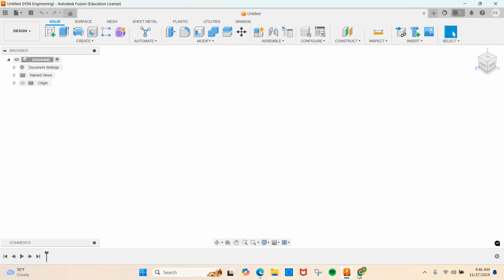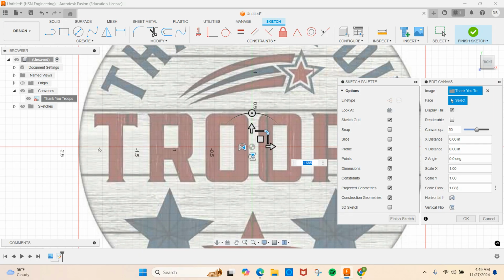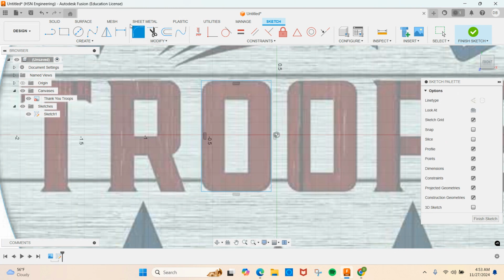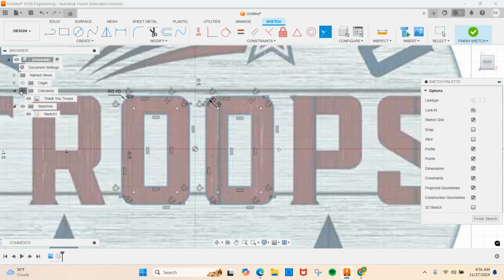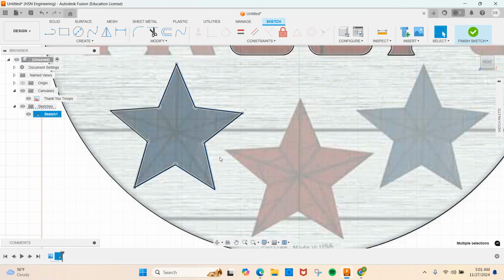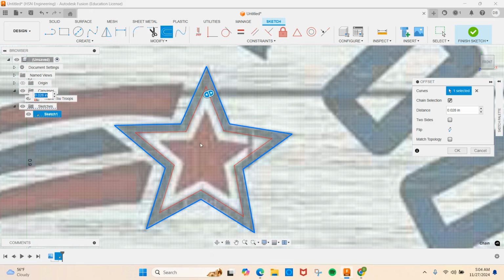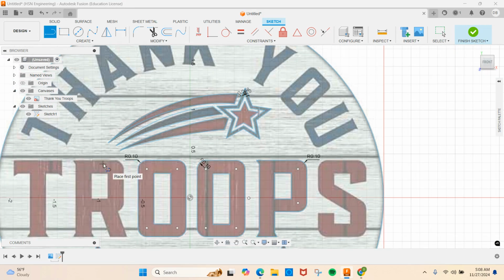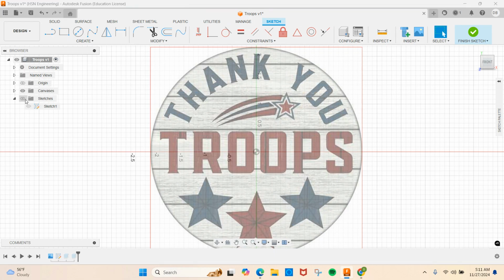Complete Introduction to Fusion Tracing / 3D Print Design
This is a thorough introduction to Autodesk Fusion 3D print design.